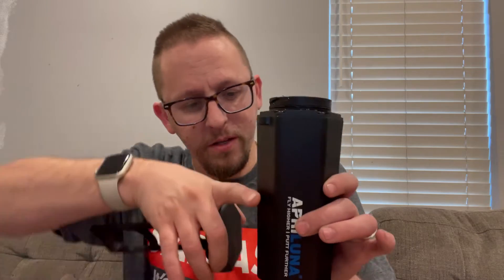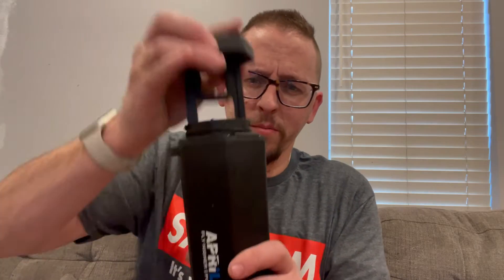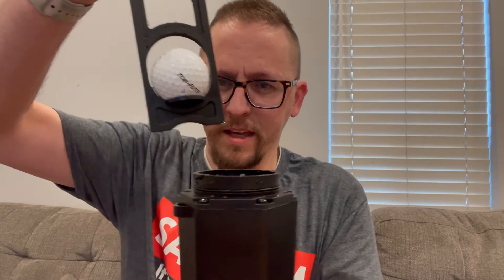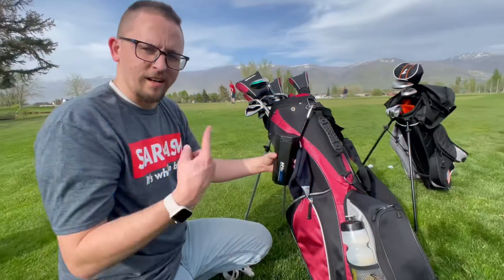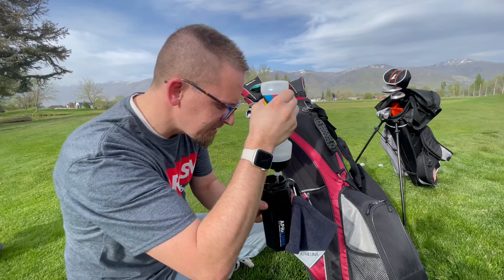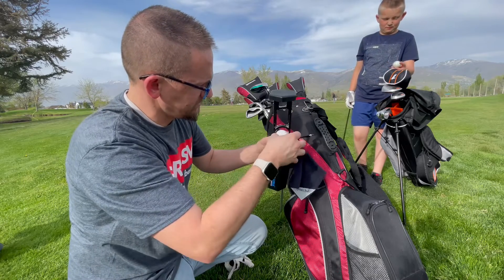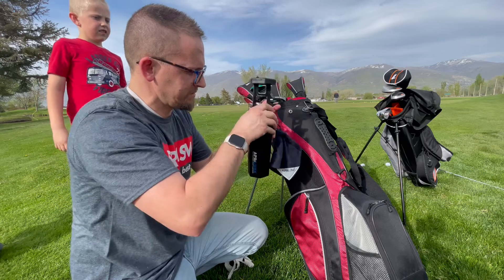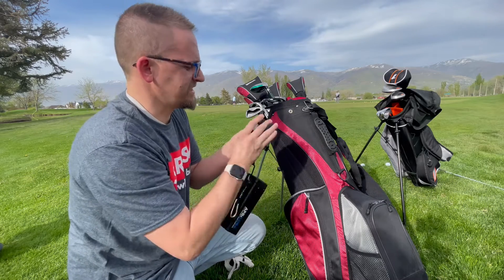Golf Ball Cleaner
This is a portable golf ball cleaner.  Quite frankly, it is one of the best additions I made to my golf bag pretty much ever.